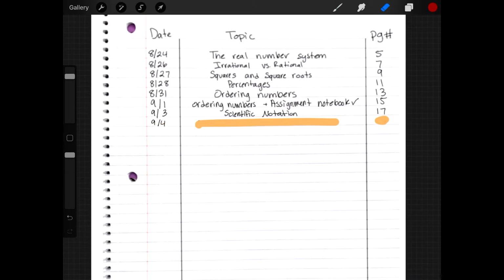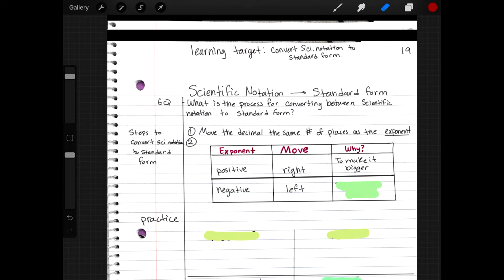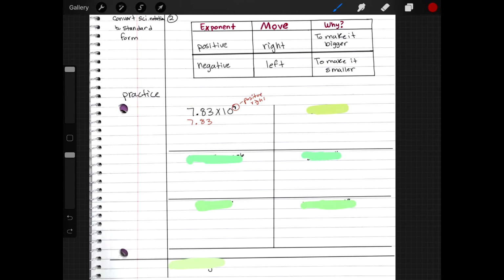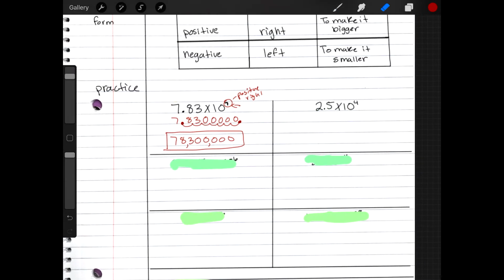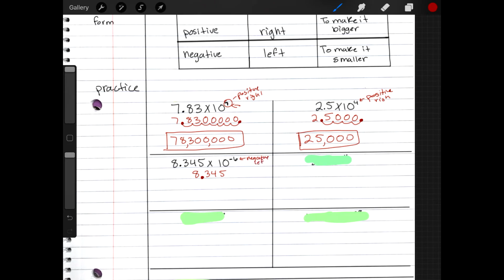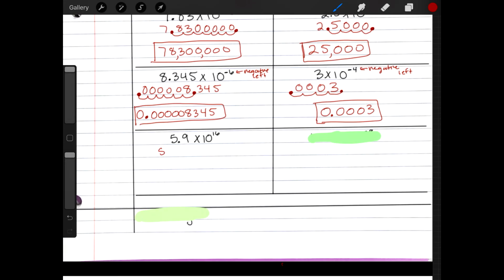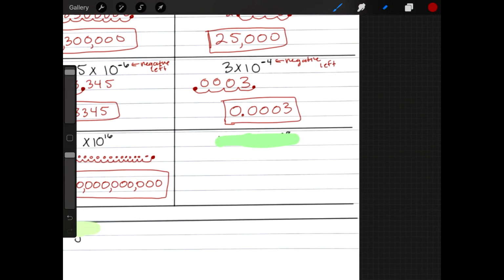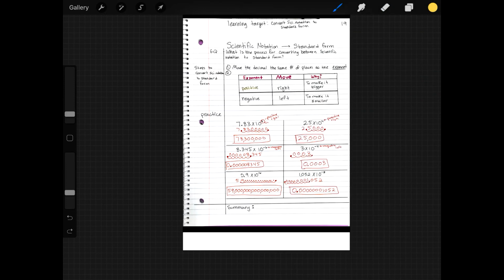Scientific to Standard form